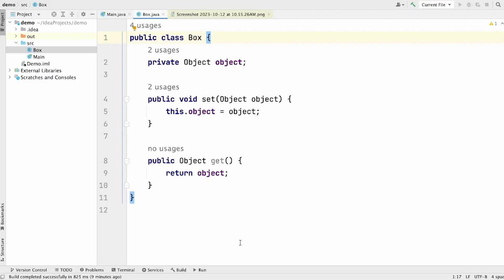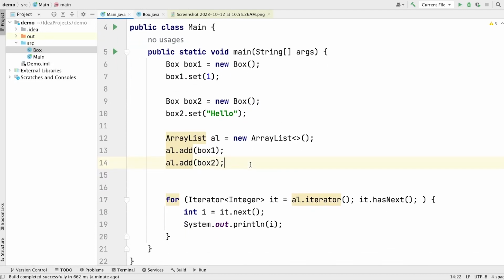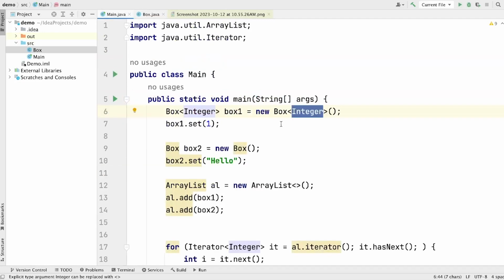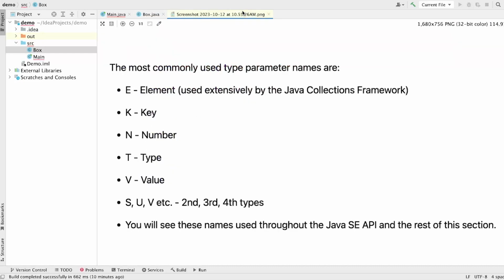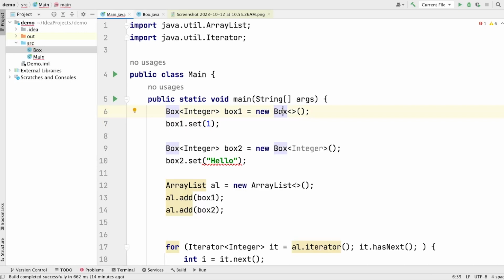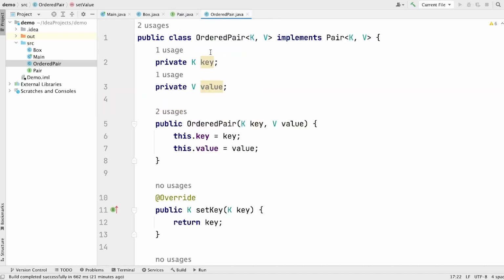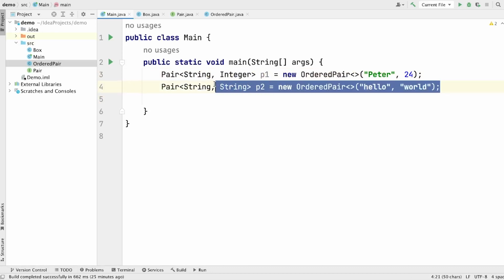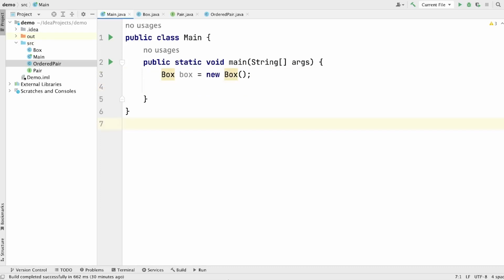How to Create & Invoke Generic Types | Type Parameter Naming Conventions | Java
In this video, I talked about How to Create & Invoke Generic Types? Type Parameter Naming Conventions and Multiple Type Parameters.